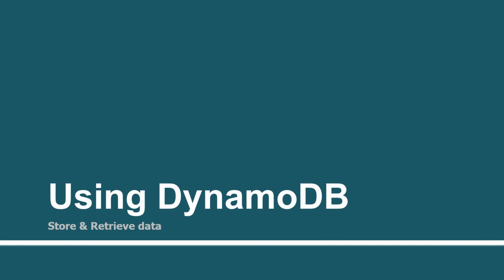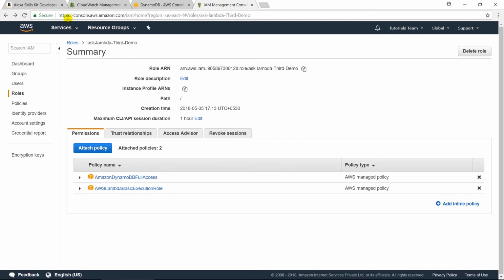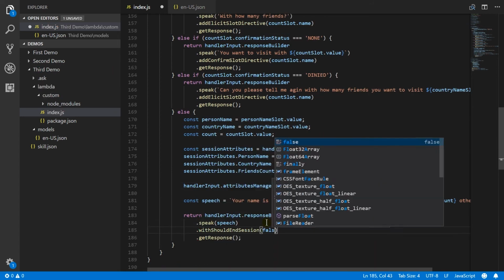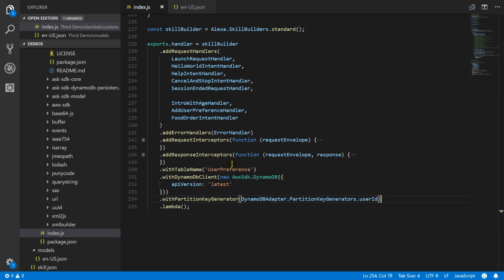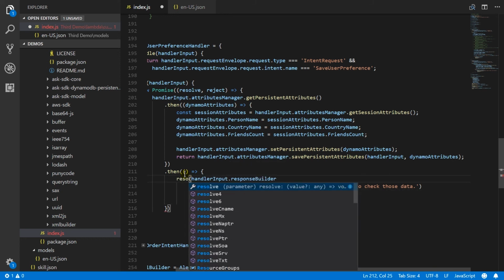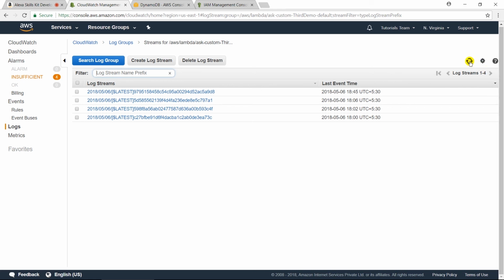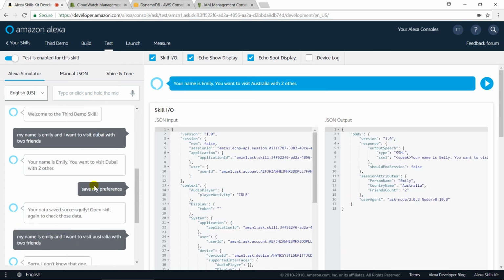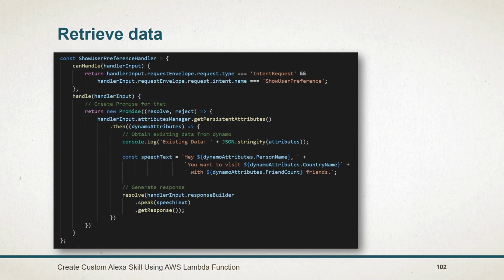Store data in DynamoDB | Part - 30 | Create custom Alexa skill using AWS Lambda function